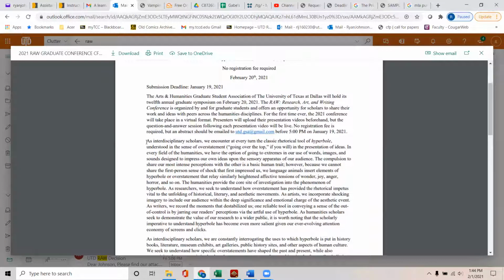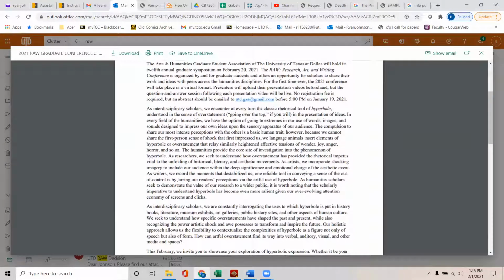Drafting Arguments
A discussion of the first steps of drafting an argument, from Good Reasons ch 4.